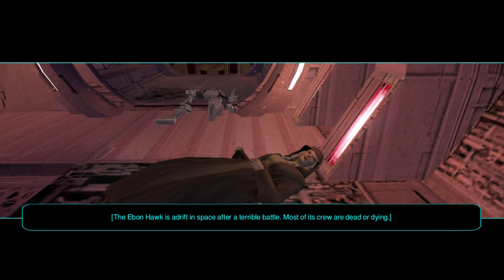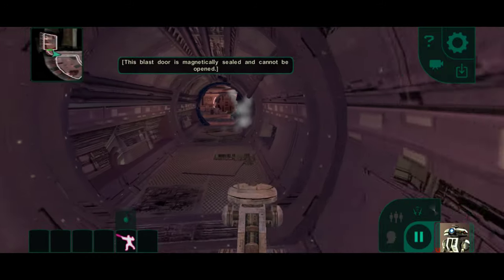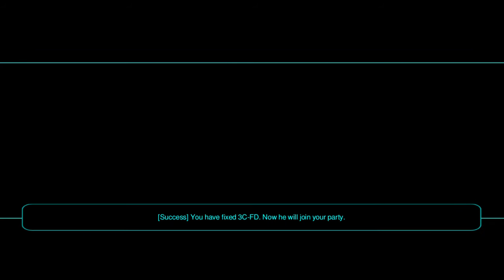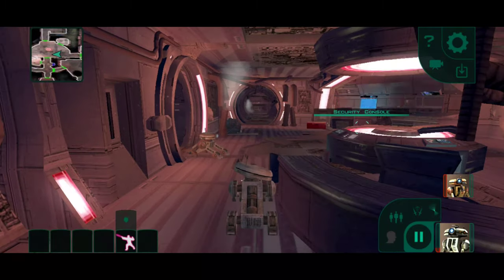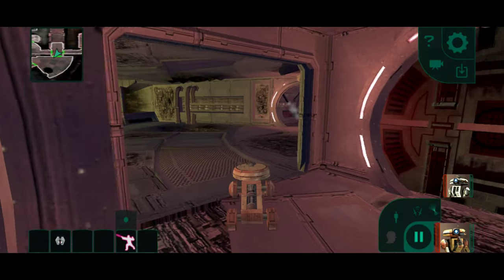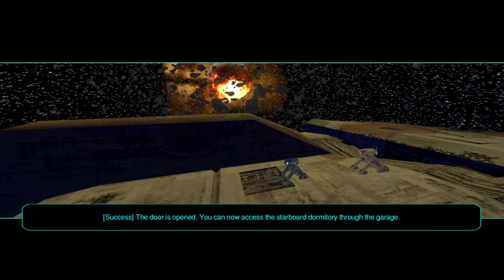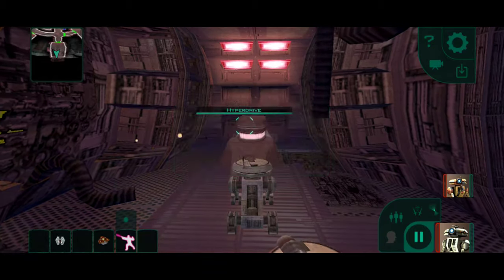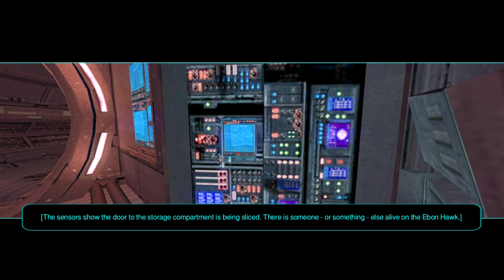Star Wars KOTOR II The Sith Lords - Intro (Dark side Gameplay)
Beginning my dark side playthrough of the game...
00:00 Character creation
03:25 Dock with the Peragus Mining Facility
Five years after the events from Star Wars® Knights of the Old Republic™, the Sith Lords have hunted the Jedi to the edge of extinction and are on the verge of crushing the Old Republic.
With the Jedi Order in ruin, the Republic’s only hope is a lone Jedi struggling to reconnect with the Force. As this Jedi, you will be faced with the galaxy’s most dire decision: Follow the light side or succumb to the dark…

C H O O S E · Y O U R · D E S T I N Y
The choices you make will affect your character, those in your party, and those who may join you in your quest.
Played the game with the Restored Content Mod until the Lost Jedi mission later in the game as it got stuck)